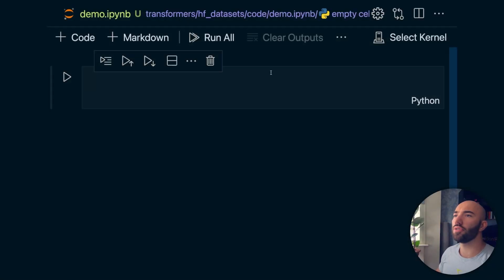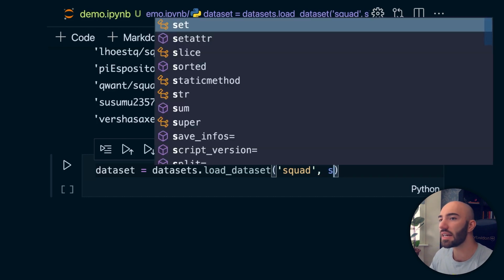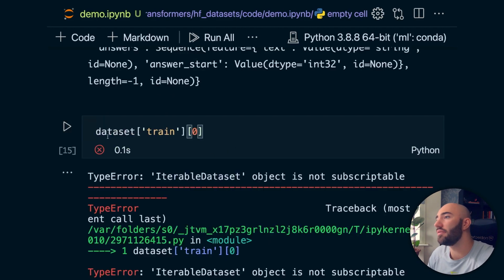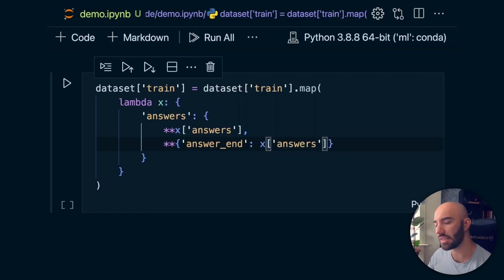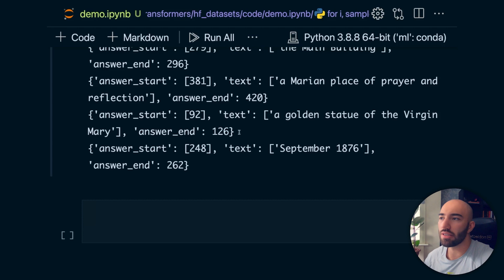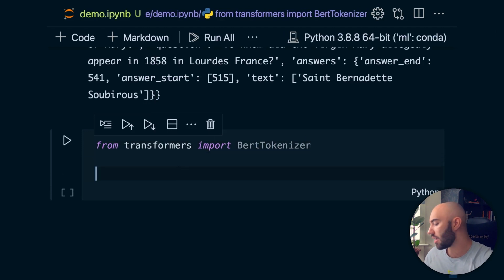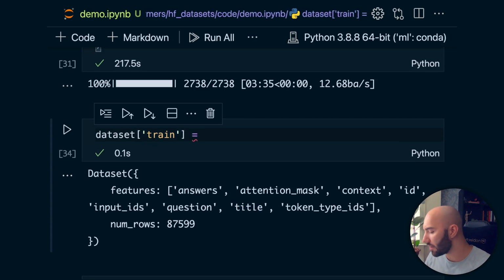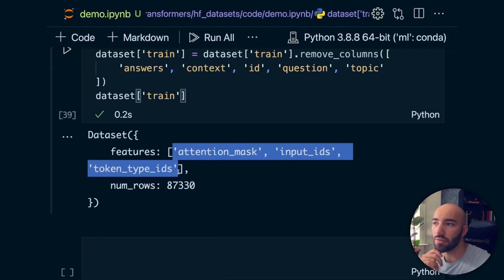Build NLP Pipelines with HuggingFace Datasets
HF Datasets is an essential tool for NLP practitioners - hosting over 1.4K (mostly) high-quality language-focused datasets, and an easy-to-use treasure trove of functions for building efficient pre-processing pipelines.

In this article, we will take a look at the massive repository of datasets available, and explore some of the library's brilliant data processing capabilities.

🎉 Sign-up For New Articles Every Week on Medium!